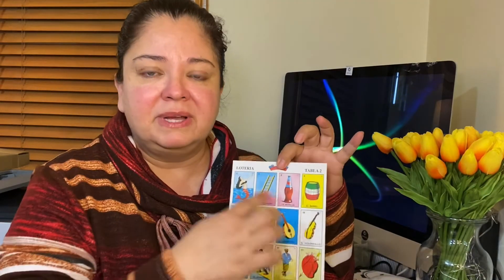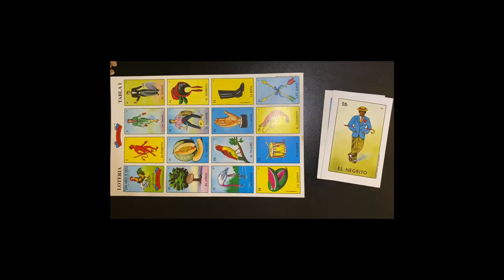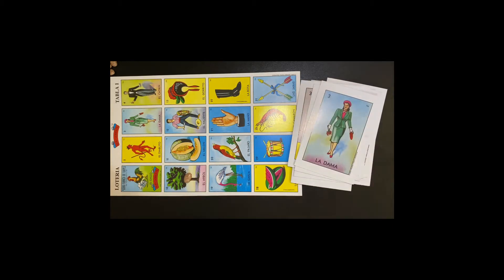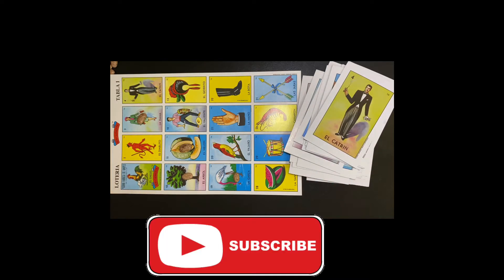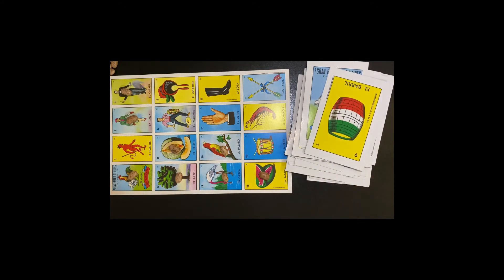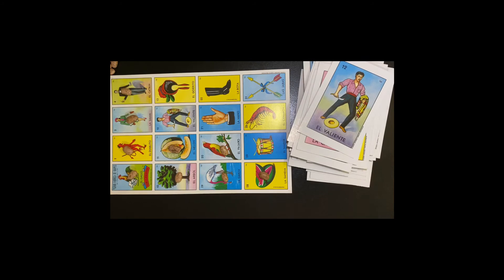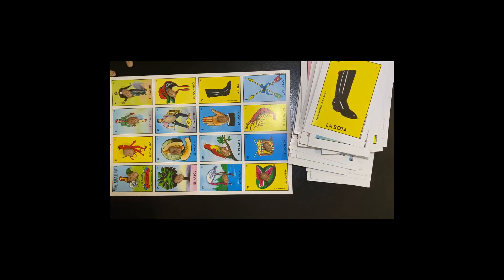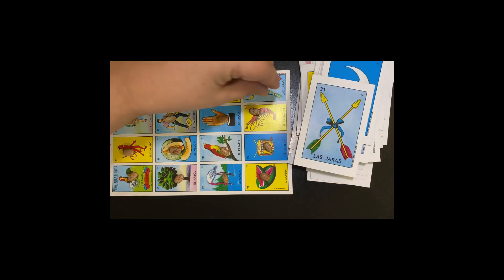Mexican Bingo / Loteria Mexicana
How to play Loteria Mexicana.